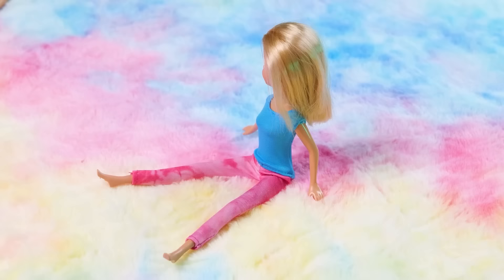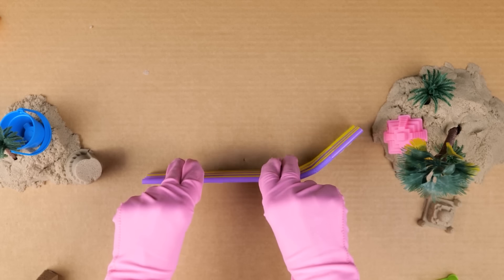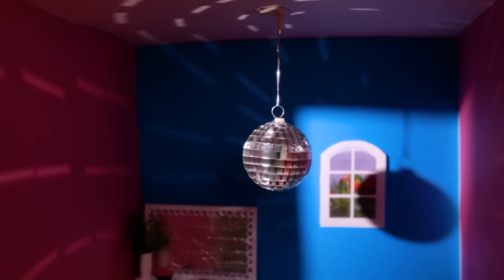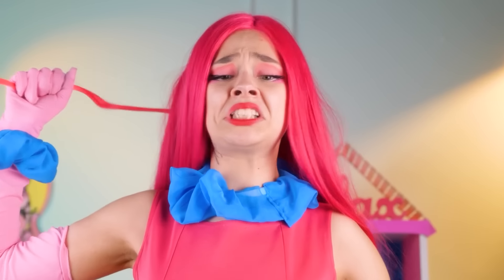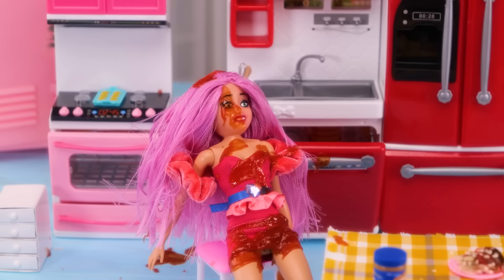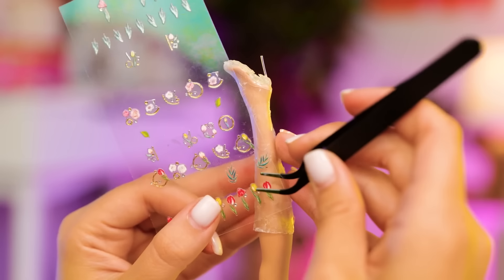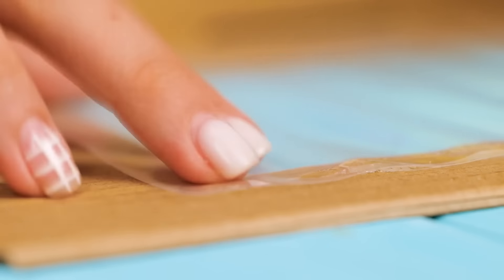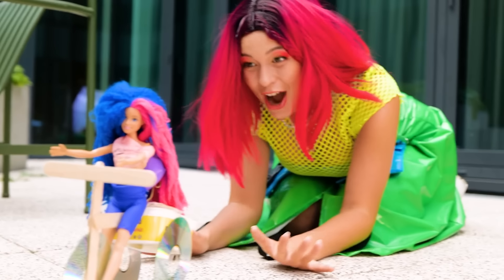HACKS to Become Mommy Long Legs Doll! Doll Comes To Life | Mommy Long Legs ADOPTED a Poor Doll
Pregnant Doll Makeover* Miniature doll crafts! Are you ready for a MAKEOVER in a Real Life? DIY DOLL House and Tiny Furniture! Mommy Long Legs uses the best pregnant doll hacks, smart cheap VS super expensive gadgets, she also doesn't forget about hacks for parents and participates in EXTREME challenges.